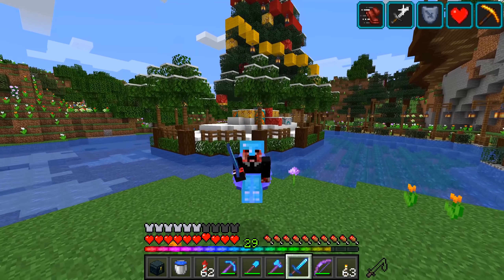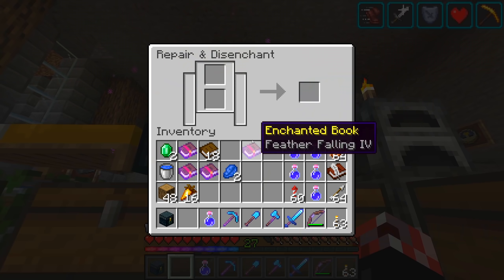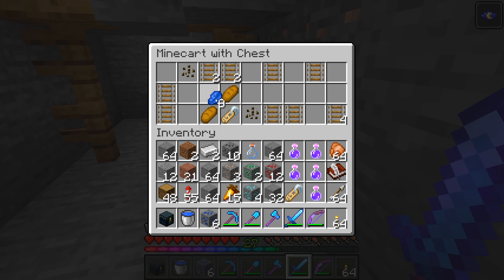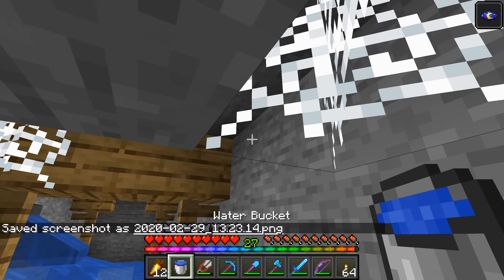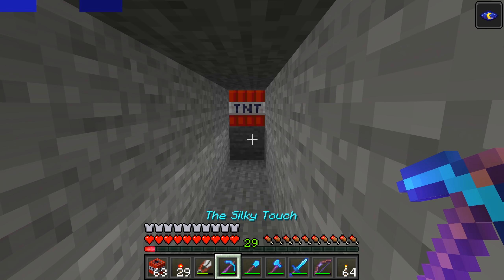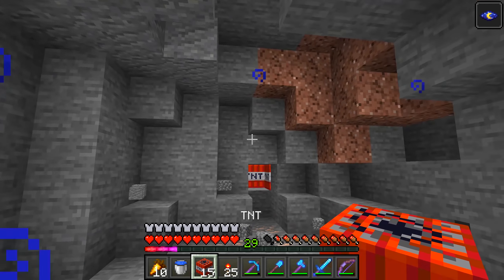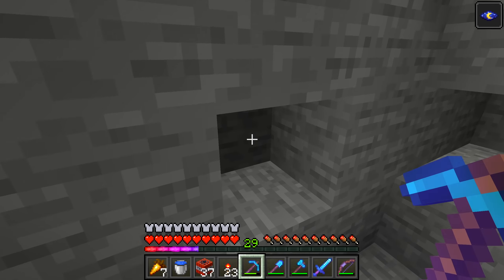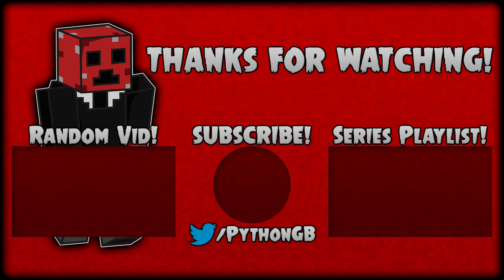HIGH STAKES MINING! | Minecraft Survival Ep.45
Minecraft Survival Let's Play - Going on an old fashioned Minecraft mining trip with a focus on Redstone and Emeralds... except we get silly with it... TNT and high stakes Minecraft mining locations!

Welcome to Python Plays Minecraft Survival! In this Minecraft Survival Let's Play, you can expect pretty much everything Minecraft has to offer: Exploring the Minecraft world, creating lovely Minecraft builds, caving in Minecraft as well as the technical aspect of Minecraft with farms and more! Hope you enjoy this Minecraft Survival Let's Play, thanks for stopping by!

▶ Python Plays Minecraft World Seed
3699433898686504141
"DEFAULT" World Type

♬ Background Music
Intro - "Stal" (By C418)

This is my Minecraft Survival Let's Play - Episode 45!